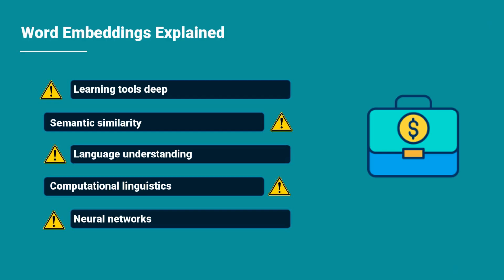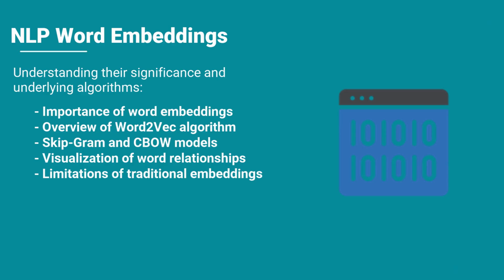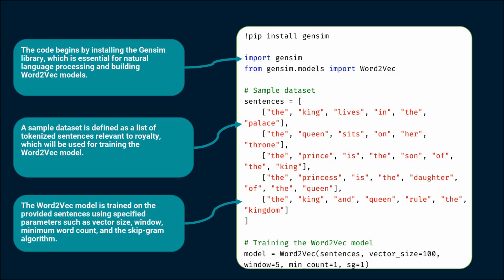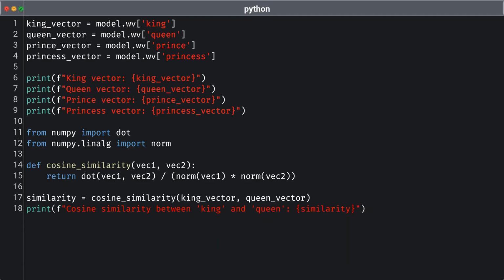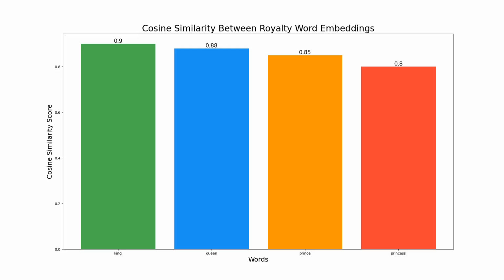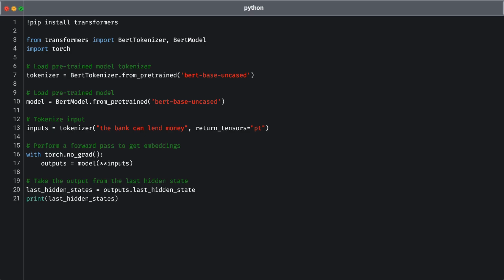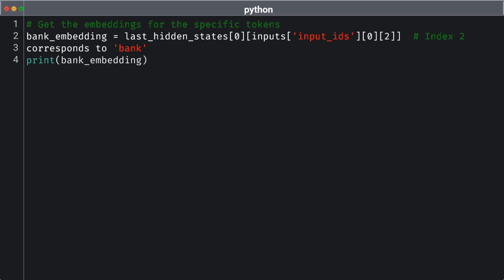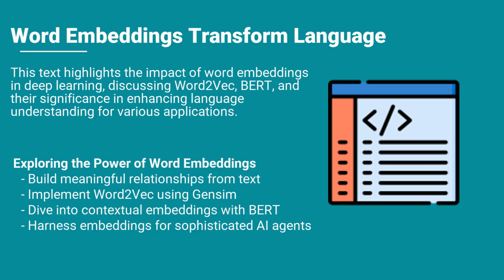Transform Text Data Into Insightful Neural Networks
In this video, we explore the TF-IDF vectorization process and its crucial role in transforming text data for neural network models. Discover how to effectively quantify the significance of words in sentiment analysis using Python and Keras. We'll guide you through building different neural network architectures like feedforward, CNN, and LSTM while assessing their performance metrics. Join us to gain a solid foundation in processing natural language data for advanced AI applications!